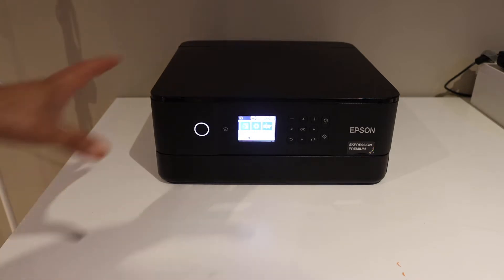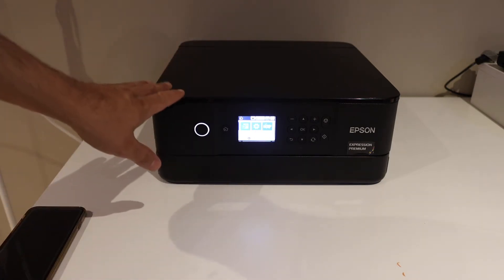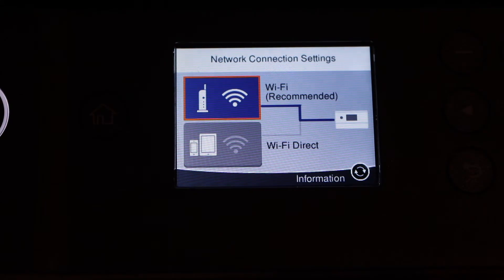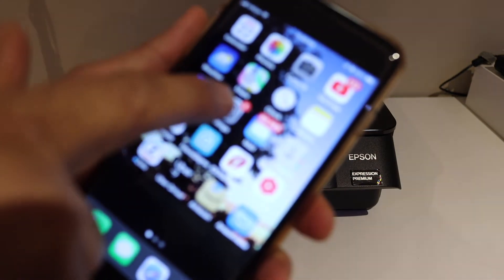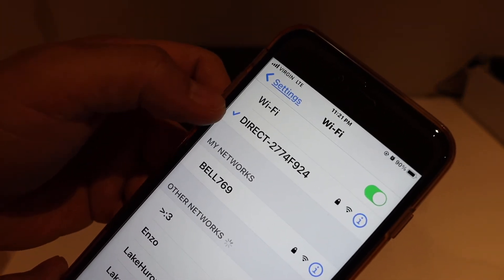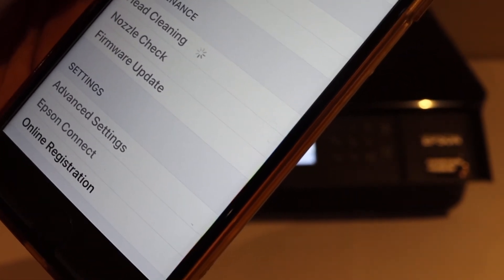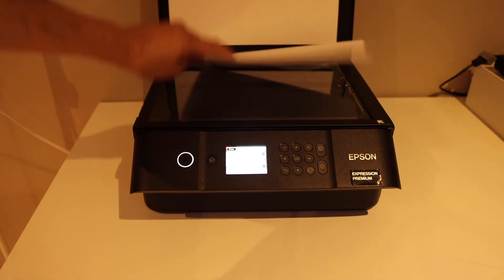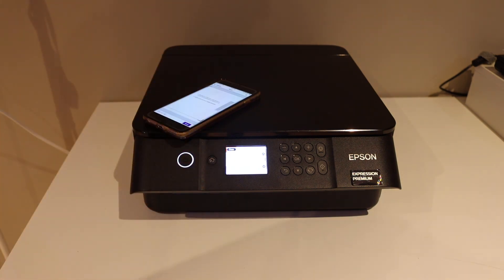Epson XP 6100 WiFi Direct Setup, Scanning review.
This video reviews the step-by-step method to do the wireless WiFi-Direct Setup of Epson XP 6100, XP 6105 Printers.